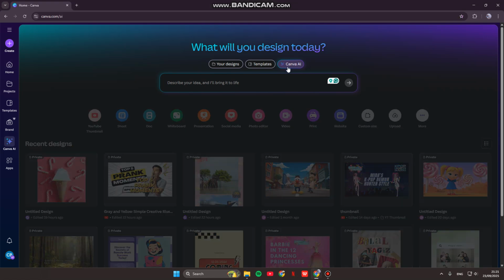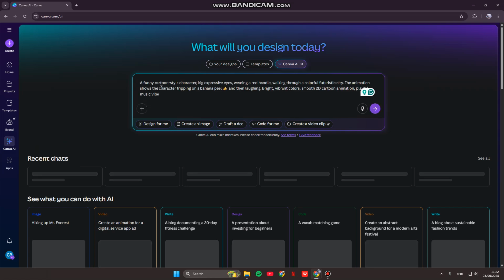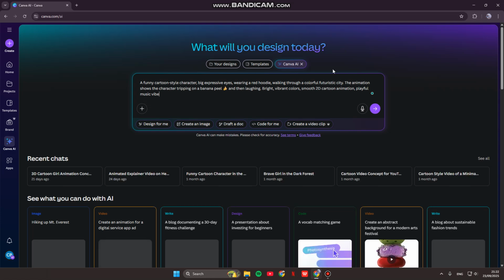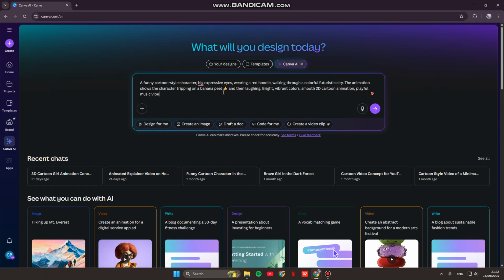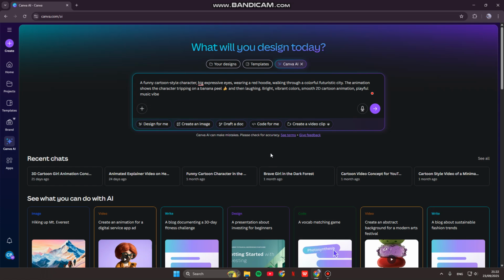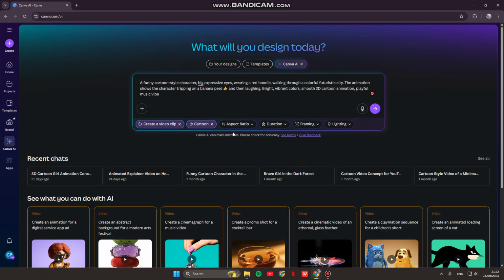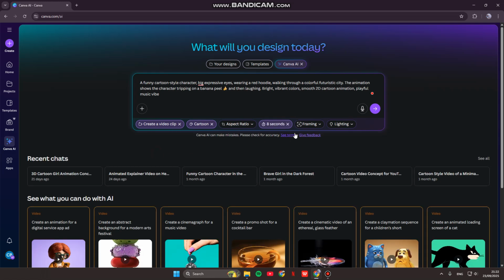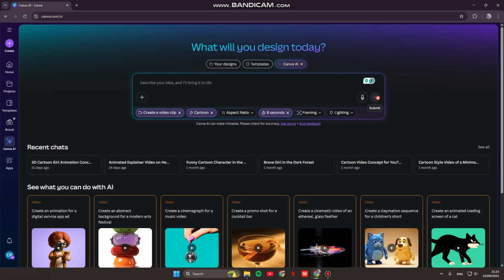Make AI Cartoon Animation Videos in Canva | Create Custom Video Clips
Learn how to easily create your own AI cartoon animation videos using Canva AI. This tutorial guides you through the process of accessing Canva AI, describing your animation idea in the text box, and configuring settings such as video style, aspect ratio, duration, framing, and lighting to generate engaging cartoon clips.

0:00 Create AI Cartoon Animation Videos
0:15 Using Canva AI for Animation
0:42 Describe Your Animation Idea
1:15 Configure Video Settings and Generate